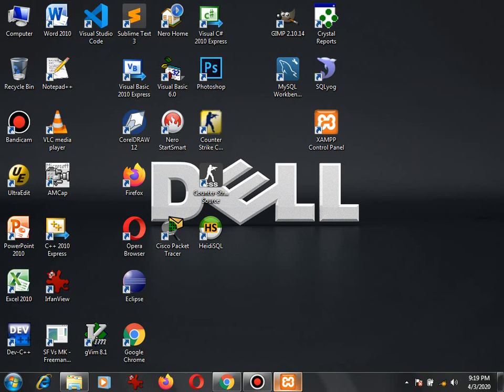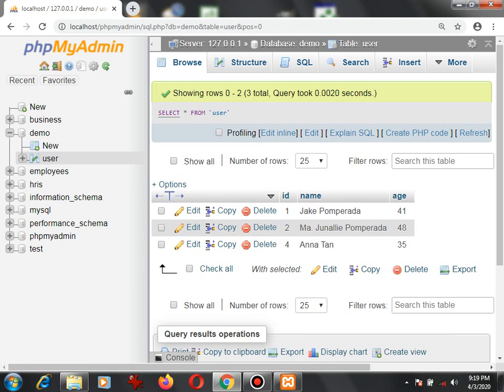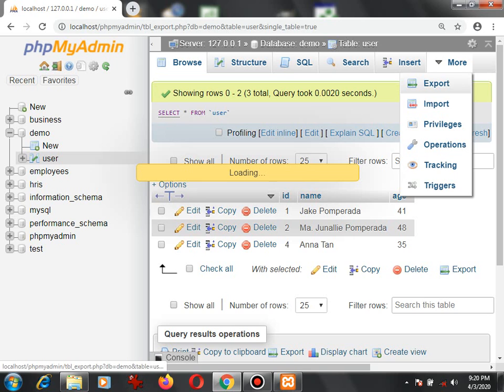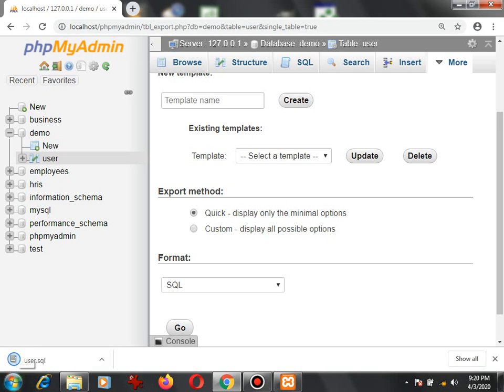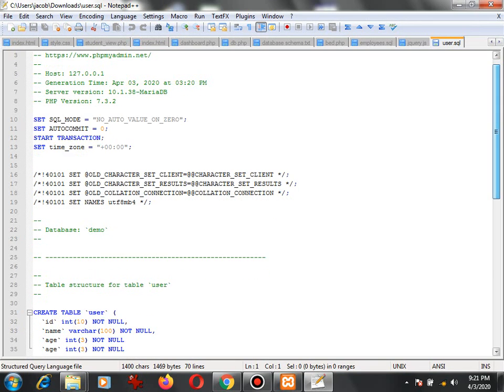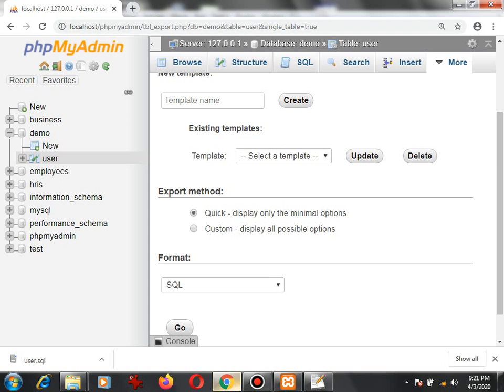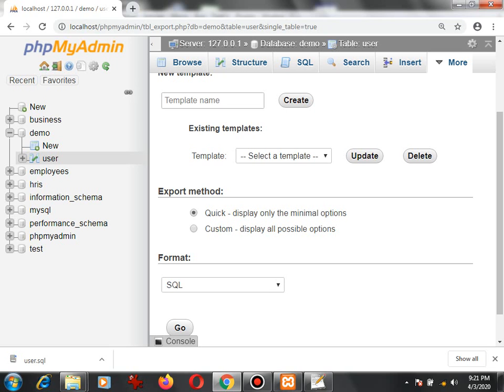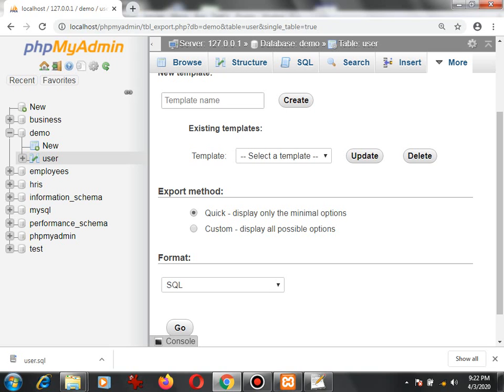Create an SQL Dump File Using PHPMyAdmin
In this video tutorial, I would like to show you how to create an SQL dump file in MySQL using PHPMyAdmin.

I am currently accepting programming work inventory system, enrollment system, accounting system, payroll system, information system, website design and development using WordPress, IT projects, school and application development, programming projects, thesis, and capstone projects, IT consulting work, computer tutorials, and web development work kindly contact me in the following email address for further details.  Thank you.

Here in Bacolod City, Negros Occidental I also accepting computer repair, web development using WordPress, Computer Networking and Arduino Project development at a very affordable price.